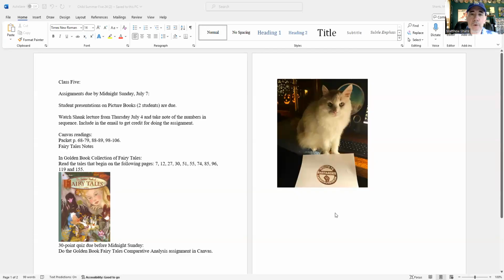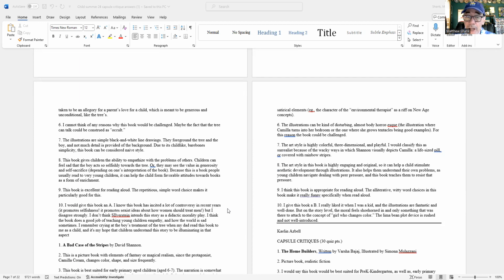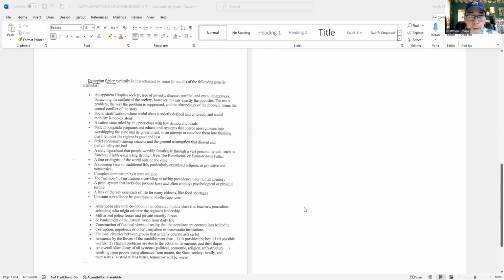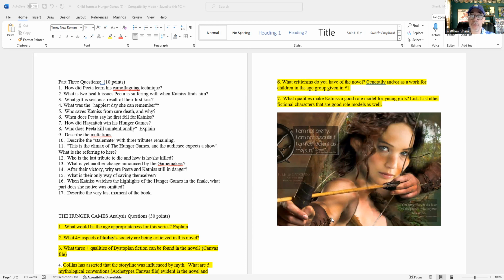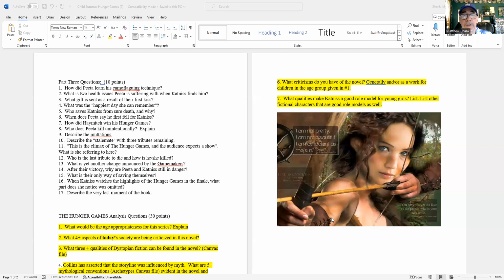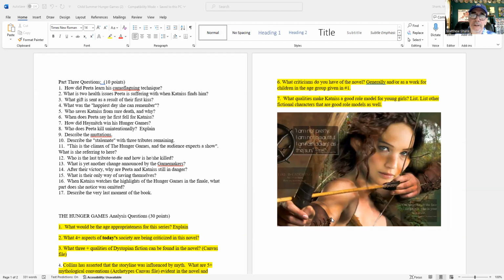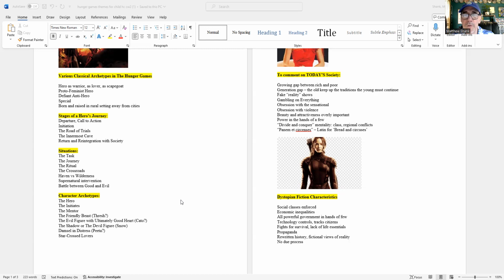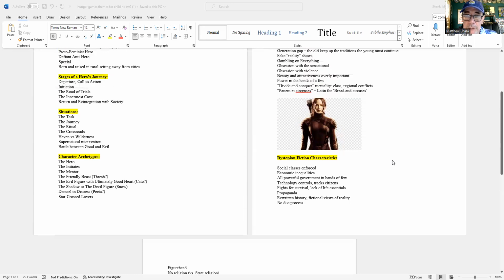Shank Children's Lit Thursday July 4